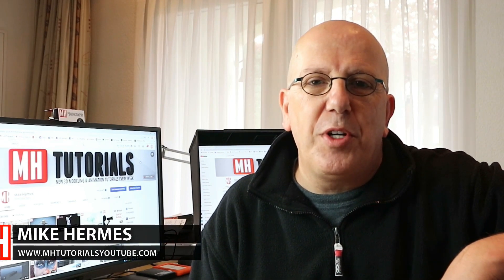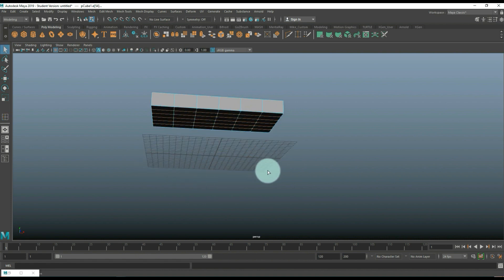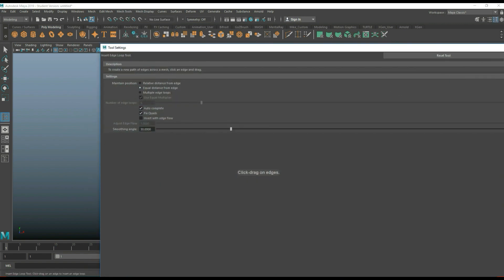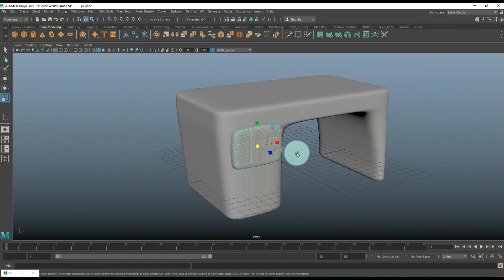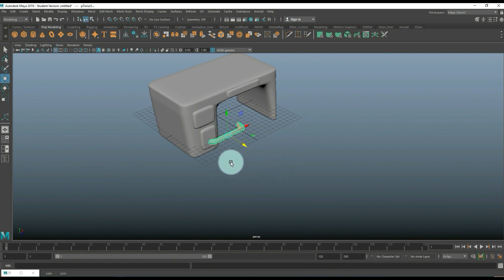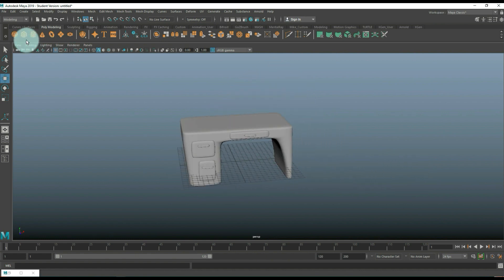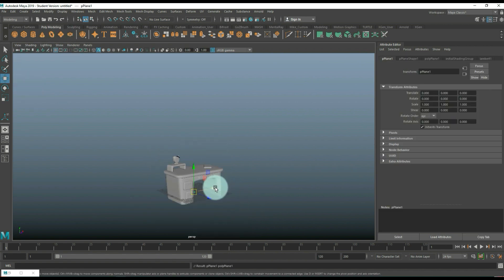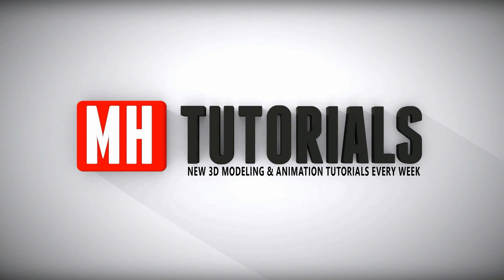Maya 2019 3D Modeling tutorial : How to model a Cartoon Desk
In this 3D modeling tutorial in Autodesk Maya 2019 I will show you how to model a Cartoon style desk.

Jason Swisher
Jamie
Dylan Void
Steven Michael Peterson Studios
Roozbeh Manouchehri

AMAZON GATEWAY

Link to MH Tutorials Amazon store :

MH Tutorials
The Netherlands

INTRO